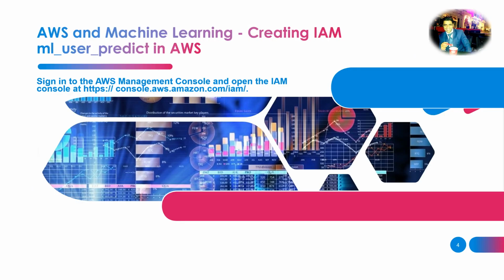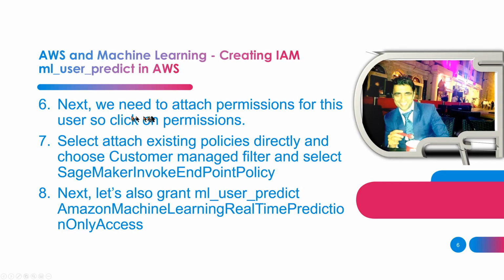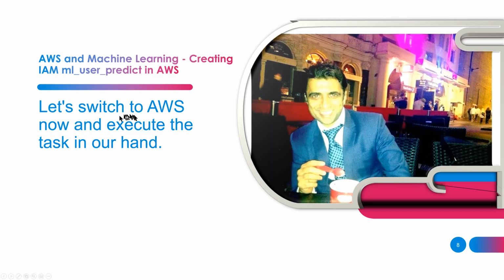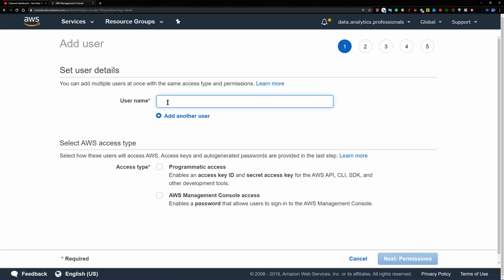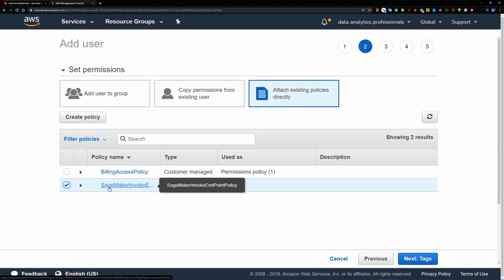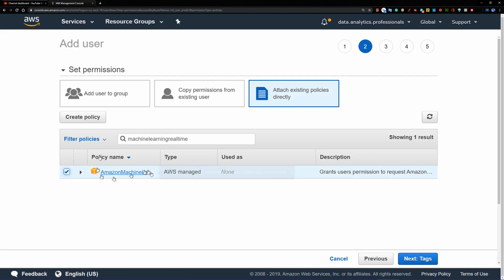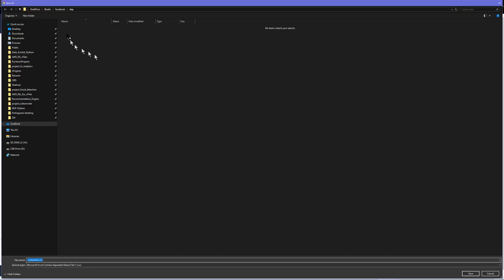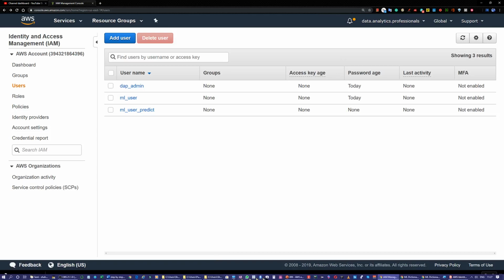009 - AWS and Machine Learning - Creating IAM ml_user_predict in AWS